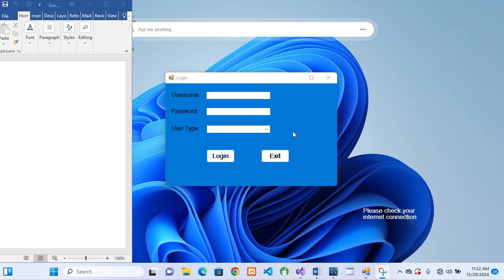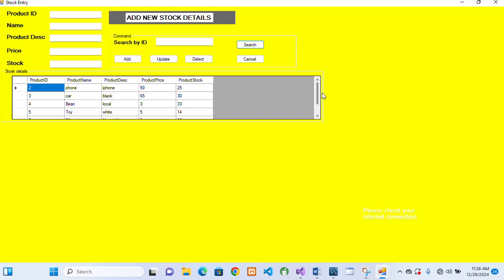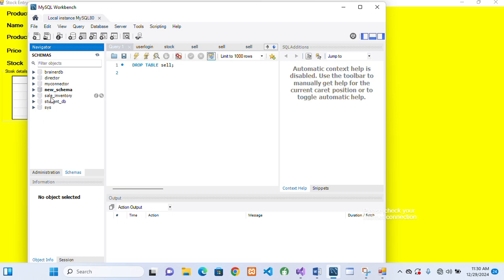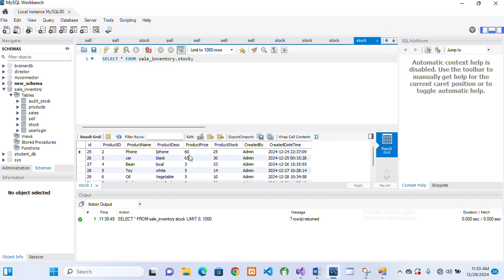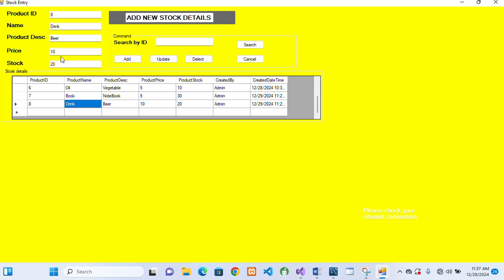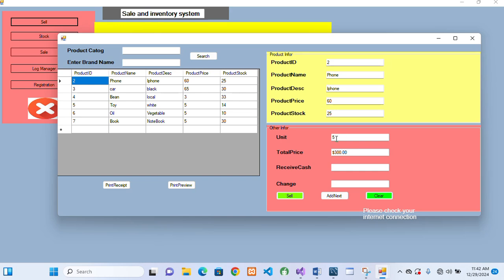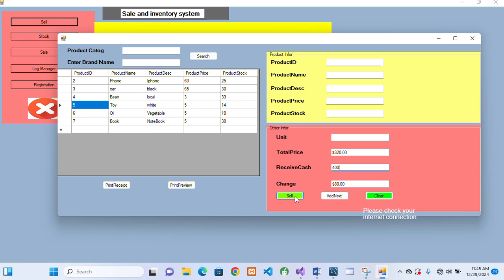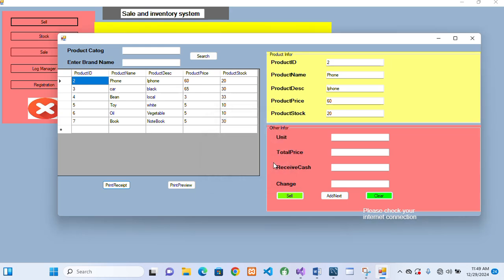Sales and Inventory Management System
How to manage your Sales and inventory